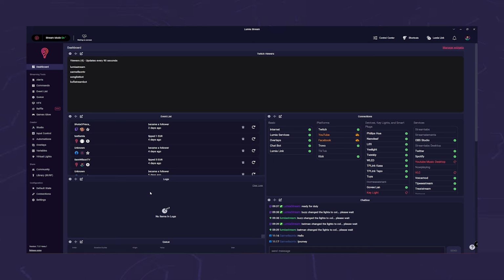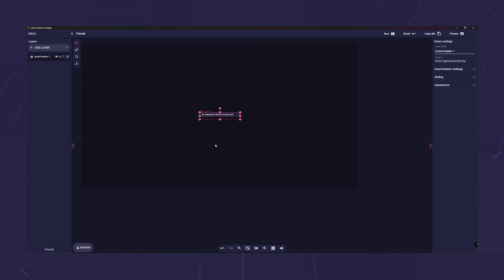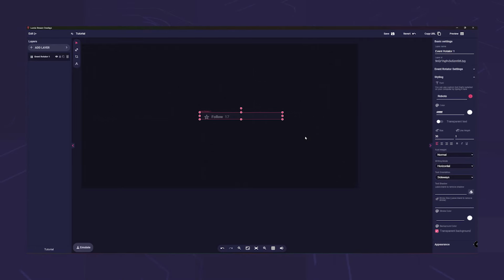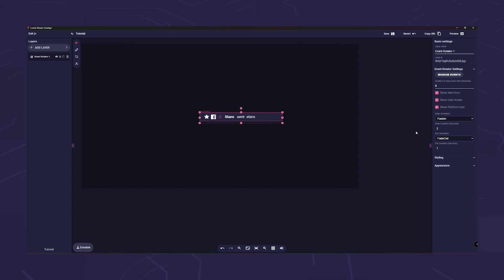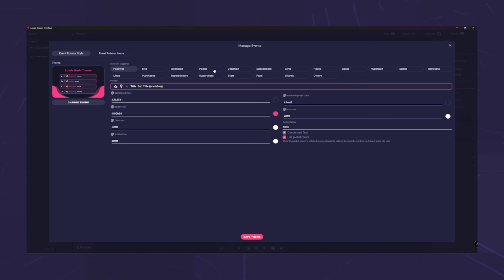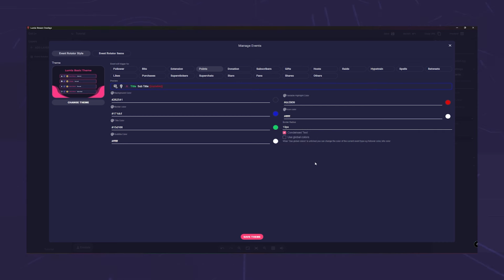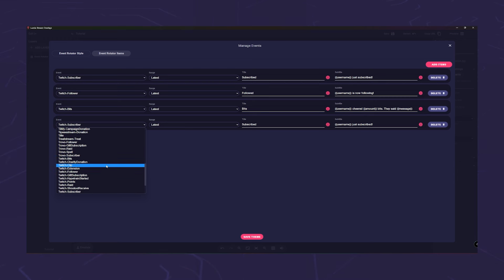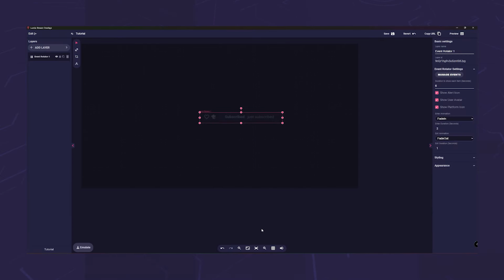Mastering Minimalism: Event Rotator for a Sleek Stream Setup!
Unlock the full potential of your streaming setup with Lumia's Event Rotator! Dive into this comprehensive tutorial and expert tips to seamlessly integrate and customize your overlay, creating a sleek, clutter-free, and engaging streaming experience. Whether you're a seasoned streamer or just starting, learn how to transform your content with style and functionality.

▬ Lumia Merch ▬▬▬▬▬▬▬▬▬▬▬▬▬▬▬

▬ Social Media ▬▬▬▬▬▬▬▬▬▬▬▬▬▬▬